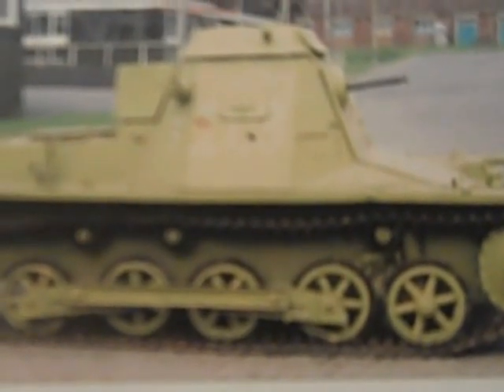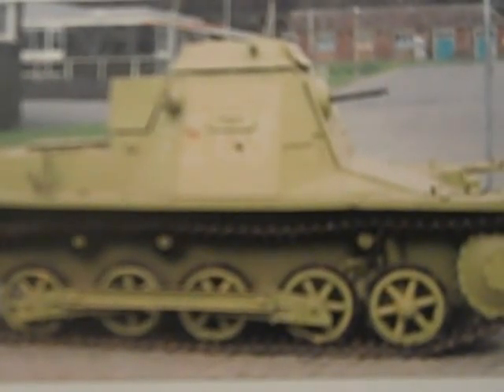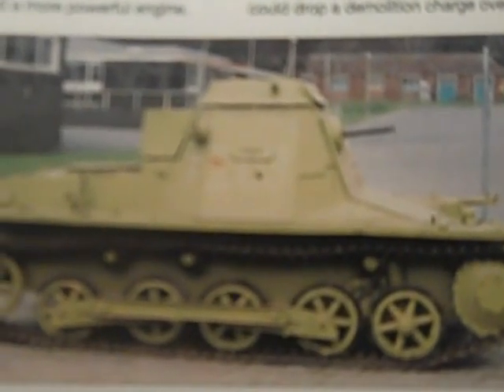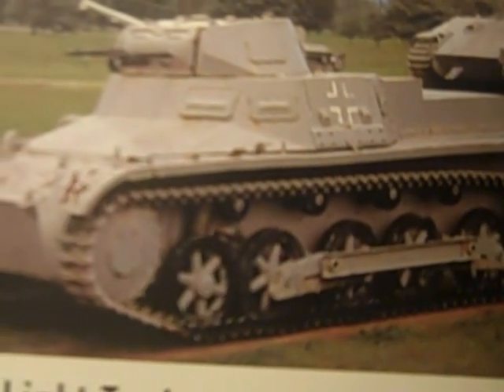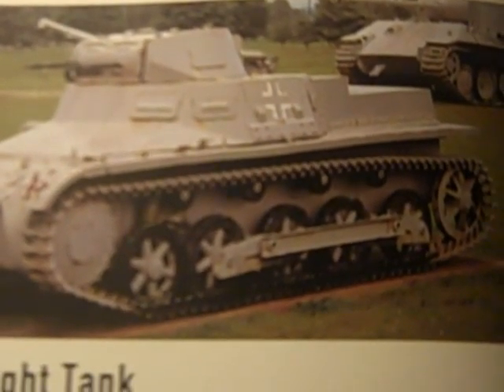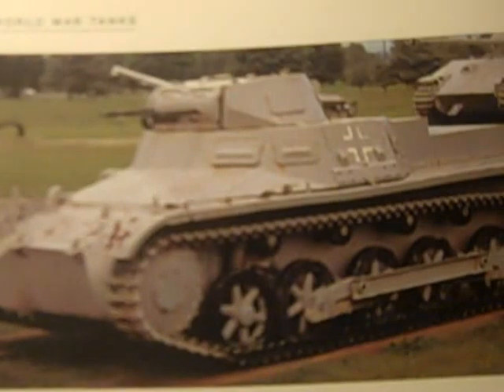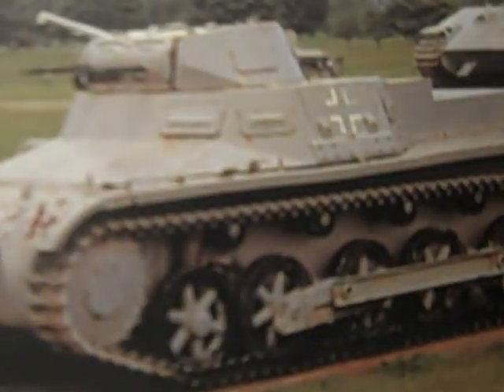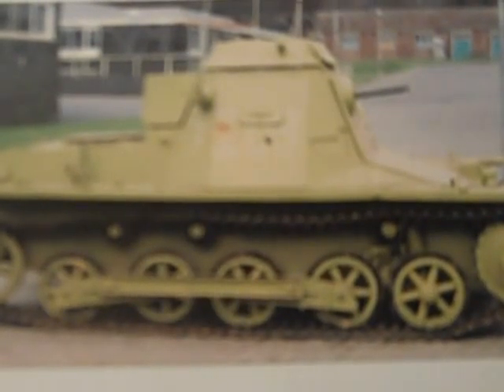The Panzer 1 German Light Tank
Hitlers little panzer.